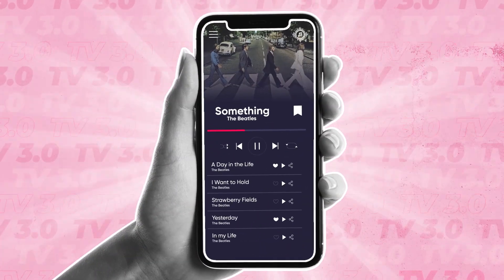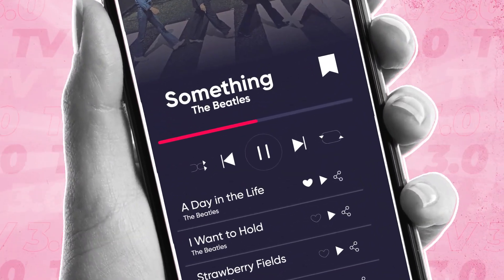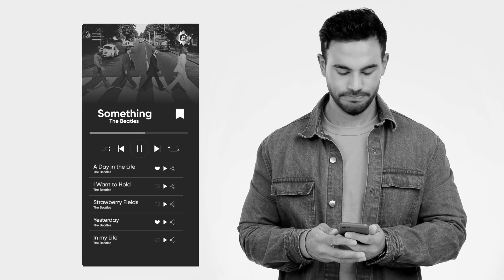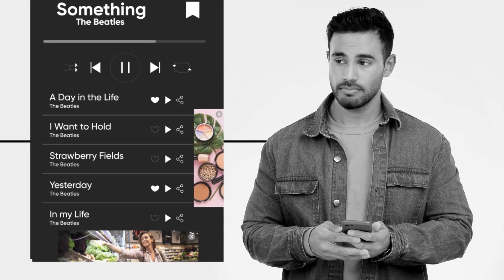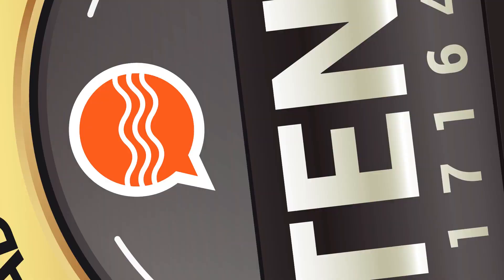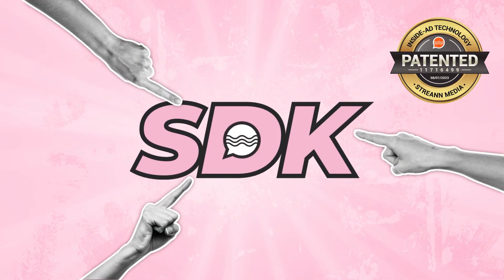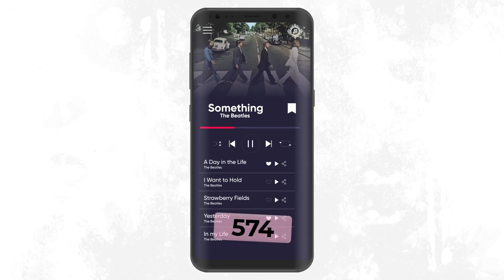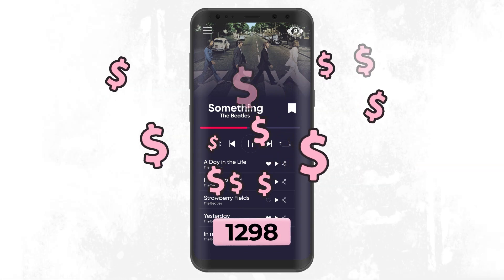Boost Your Radio App's Revenue with Inside-Ad SDK!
Struggling to monetize your radio app? Inside-Ad SDK by Streann Media revolutionizes your revenue model, increasing your CPM by 5x and putting real money back in your pocket. Easy to integrate and compatible across all platforms, our SDK supports various ad formats and strategic placements. Join the JB.FM Radio Station App in experiencing a fivefold CPM increase and a 20% uplift in fill rate within the first week. Ready to redefine your app's revenue strategy?